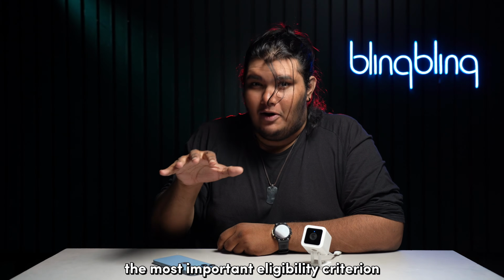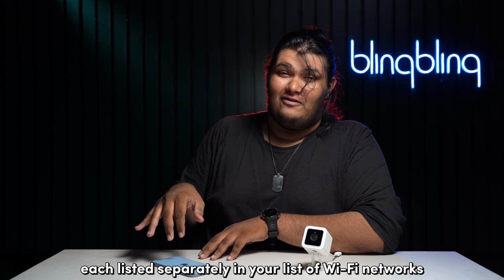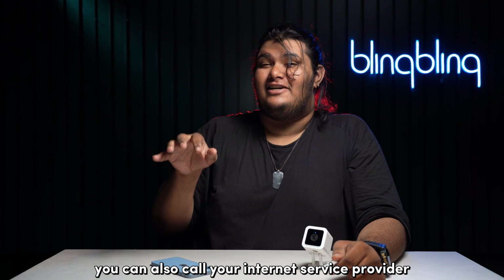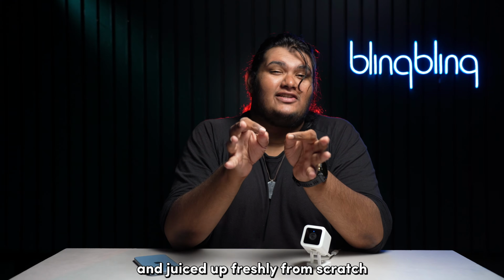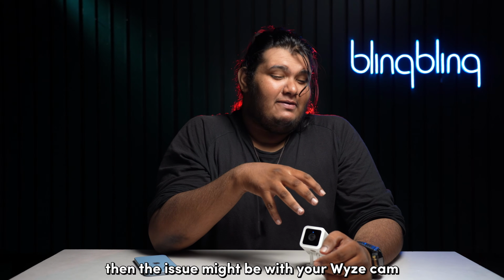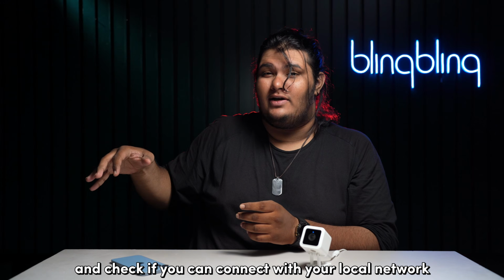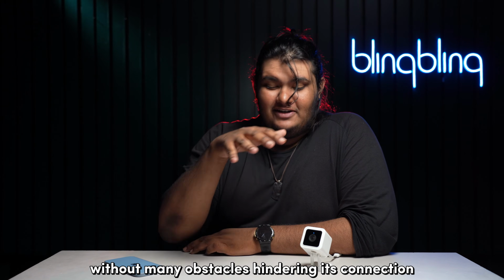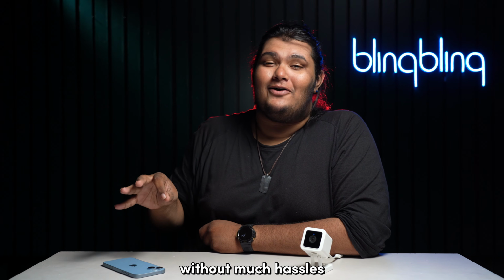Wyze Cam v3 Not Connecting to Your Local Network- Easy Fix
In this video, I will show you how to fix the common problem of Wyze Cam v3 not connecting to your local network. By the end of this video, you will be able to enjoy your Wyze Cam v3 without any connection problems.